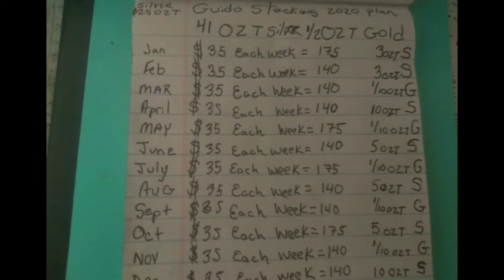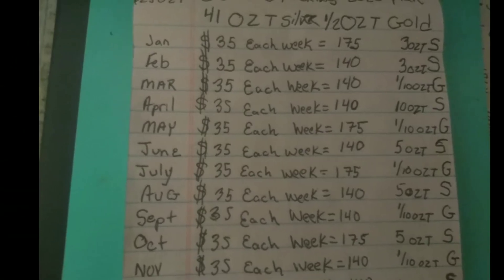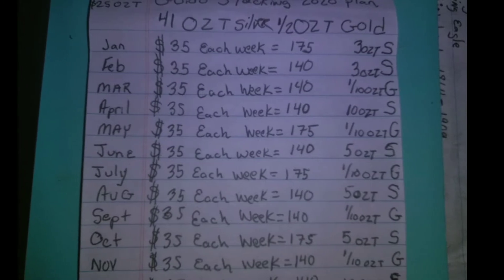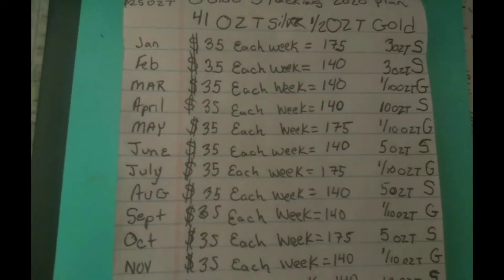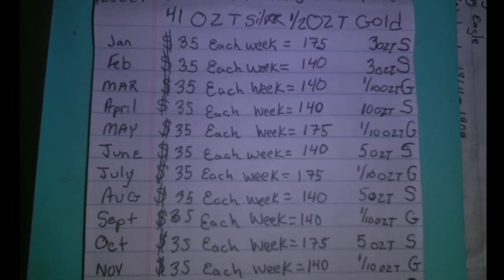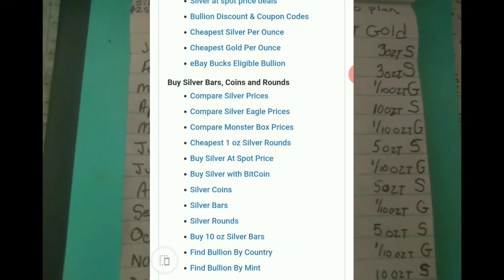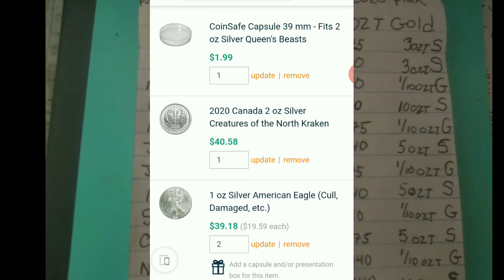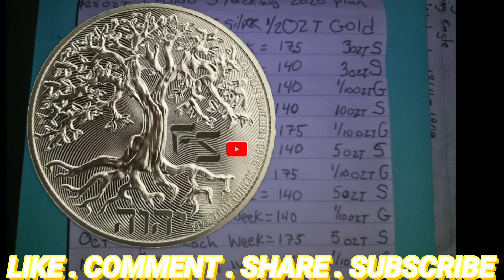📩Stack Beast Mode, If Q Can = I Can Too! & 52 American Eagle Challenges Week 9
“[ Freedom Stacker ] is a participant in the Amazon Services LLC Associates Program, an affiliate advertising program designed to provide a means for sites to earn advertising fees by advertising and linking to [ Amazon.com ].”

[ Equipment Filming ]

GoPro 7 White
ZTE Blade X Max

[Stacking Needs]

This section will grow as my stack does...

Cent tubes
Nickle tubes
Dime tubes
Quarter tubes
Half dollar tubes
Large dollar tubes
Small dollar tubes
ASE tube
1 Oz coin\round flip -

[ Wish List ]

[ Acorn Investment App ]
With its round up feature,This App allows you to save money without hardly noticing that it is happening. If you use this link to start saving, they will know I sent you and we will both have $5 added to both our accounts for Free!

[ WeBull Investment App ]
Open a Webull brokerage account and receive ONE (1) free stock valued between $2.5-$250! Deposit ANY amount and get an additional free stock valued between $12-$1400!